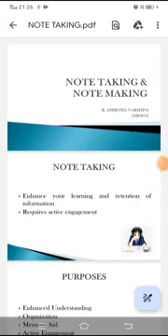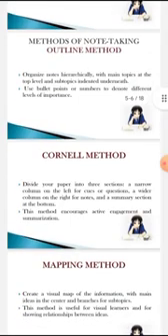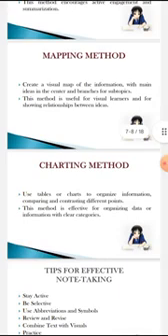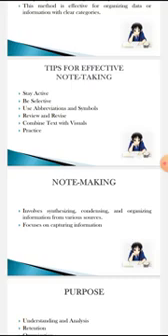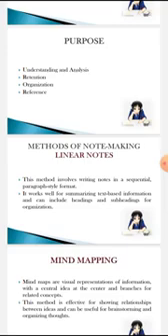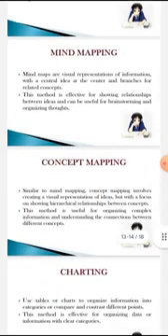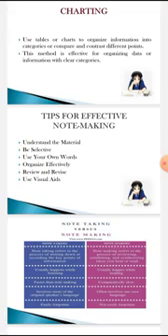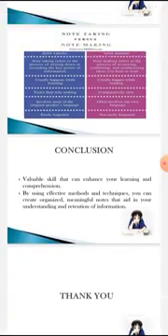R. Amirtha Varshini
Note taking and Note making